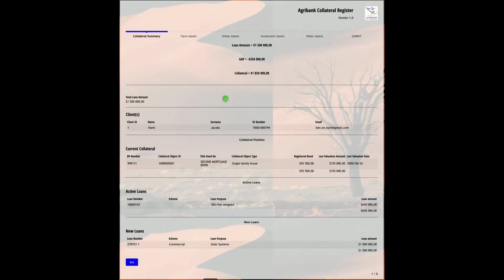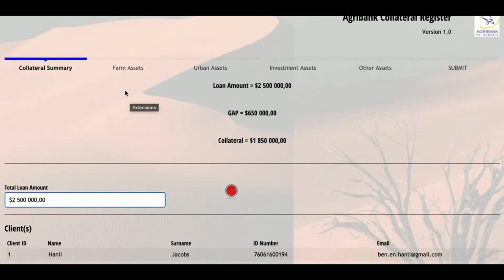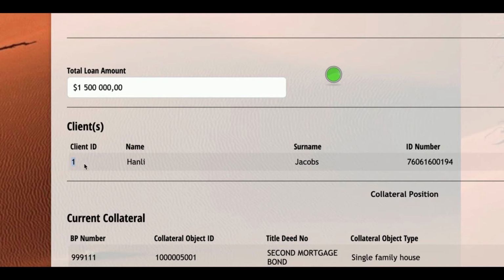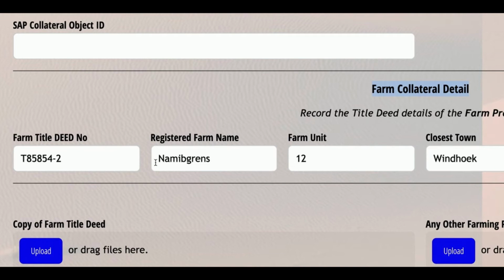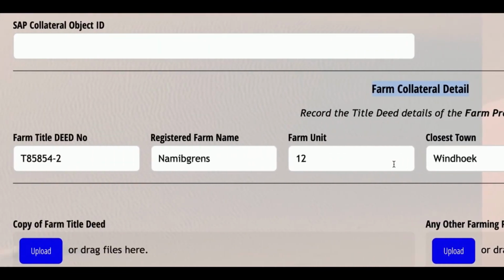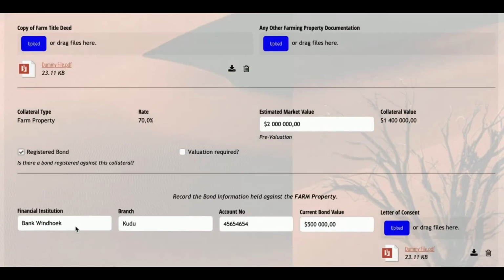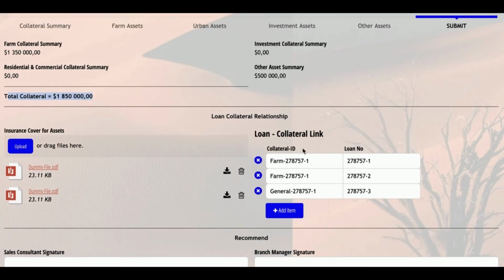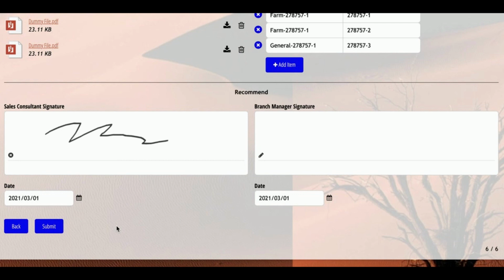Stage 6: Collateral Register